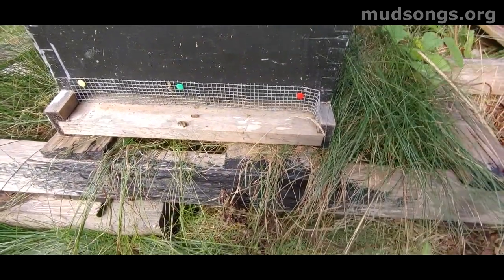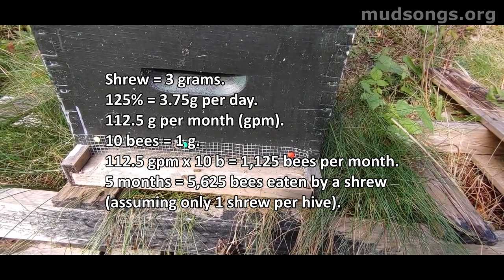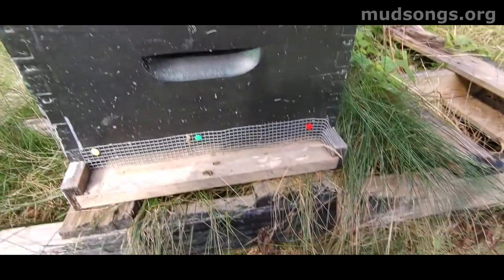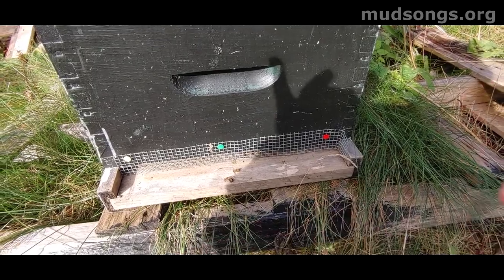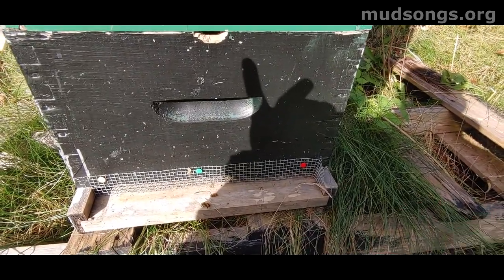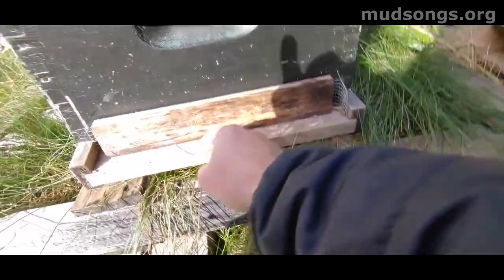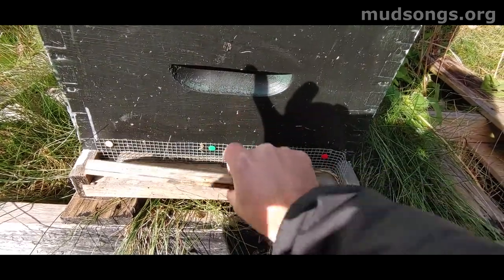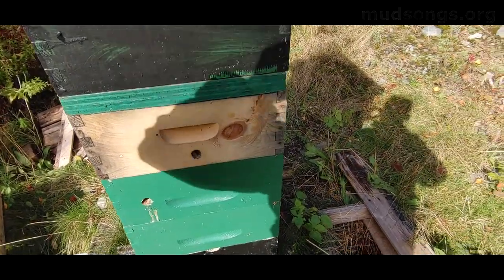Keeping Shrews & Mice Out of Beehives (mudsongs.org)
A demonstration of how I keep shrews and mice out of my hive over the winter.